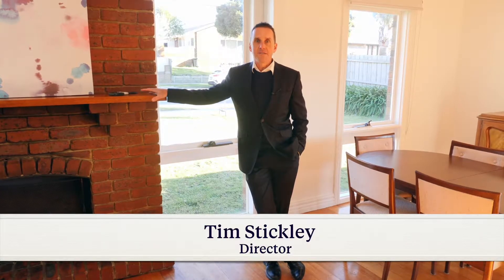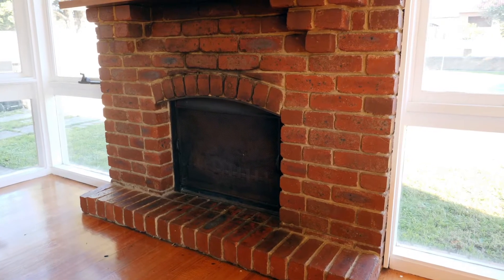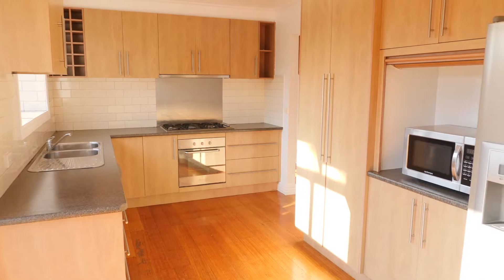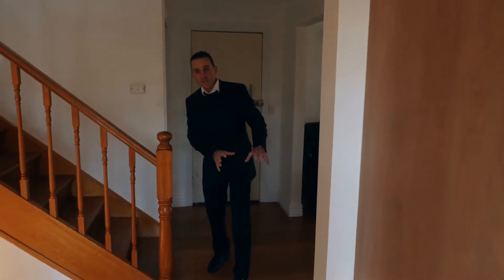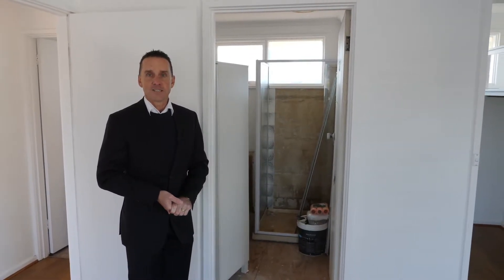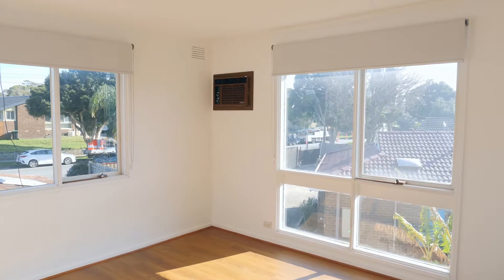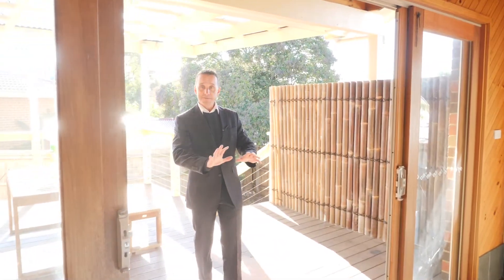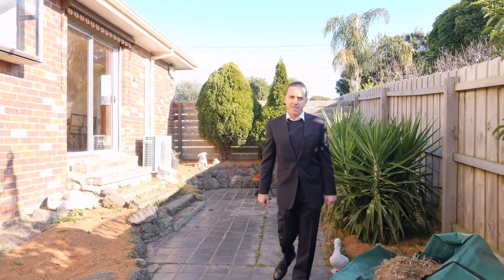Walk Through Tour of 67 Jacksons Road, Noble Park North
With good bones and having been tastefully presented, see the potential of a new lifestyle on offer as Tim Stickley showcases this ideally located home.

Music Content ID: EHDHZSY0TQWBX894